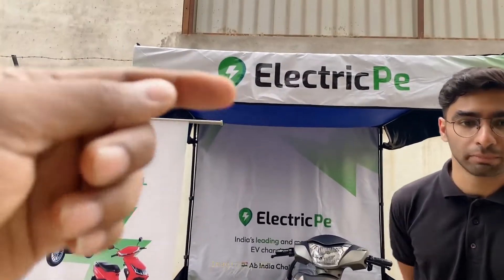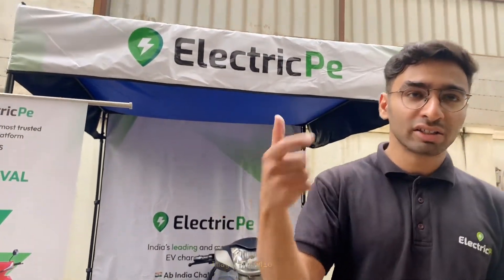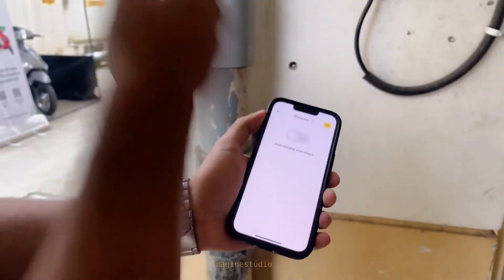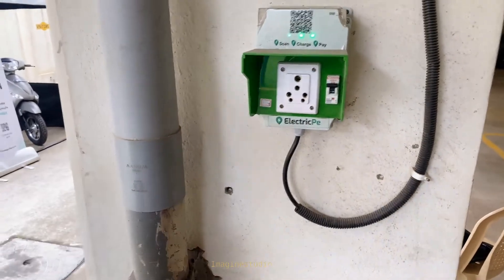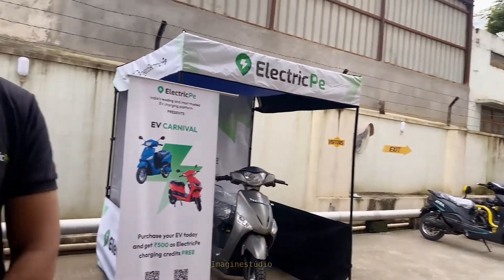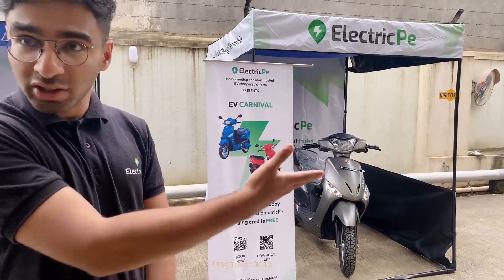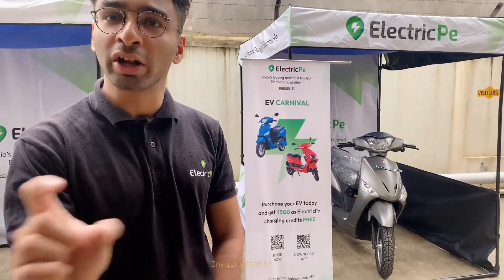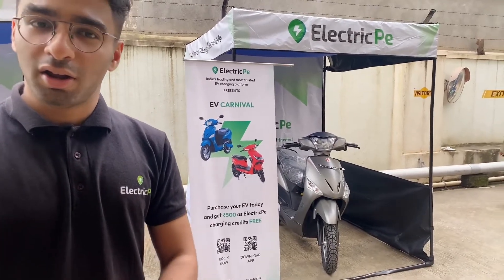ElectricPe | ElectricPe work? | Charging point & App usages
Electric vehicle adoption is essential in our transition to a sustainable future.
But thus far, the lack of charging stations have filled millions of potential customers with 'Range Anxiety', But to resolve such problem ElectricPe working toward to its easiness.